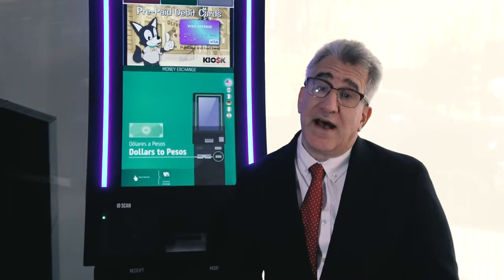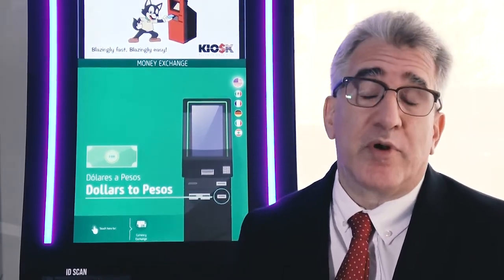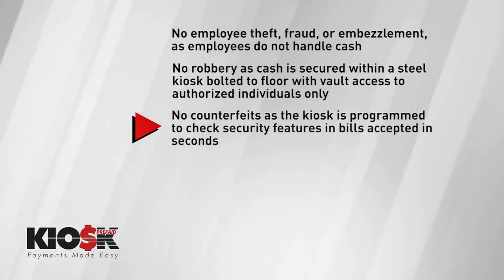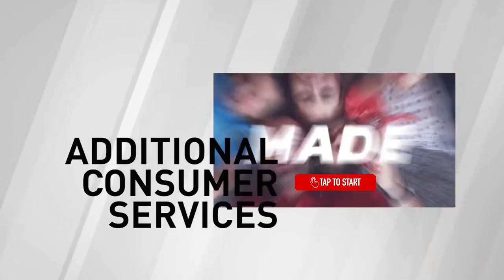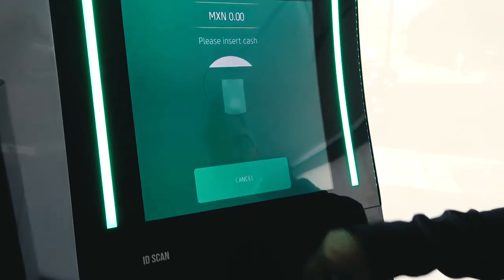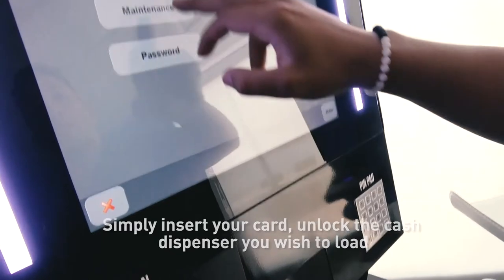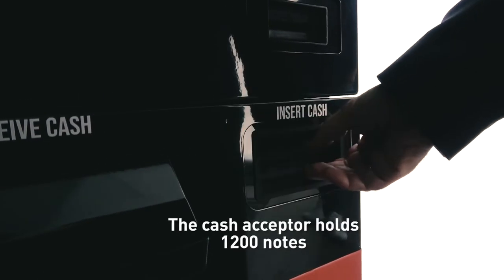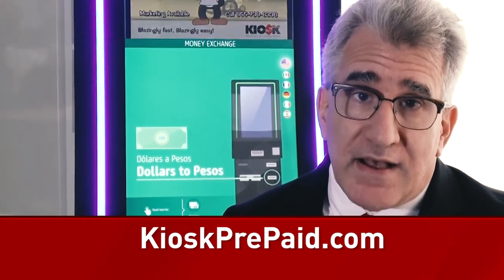Prepaid Kiosk Foreign Exchange 1